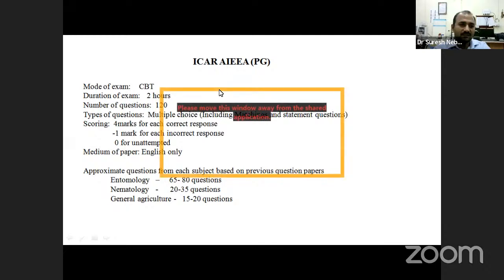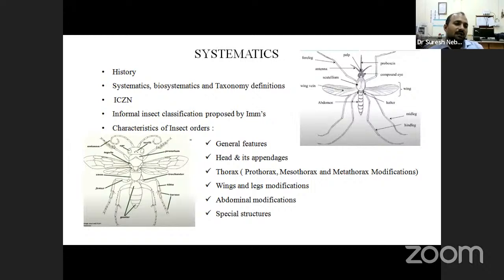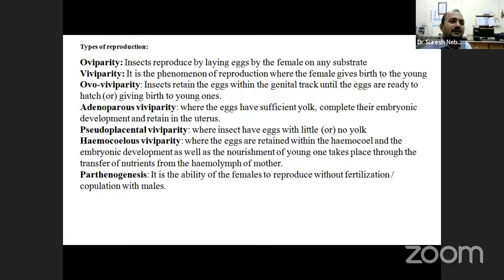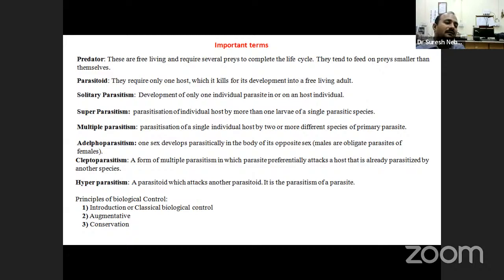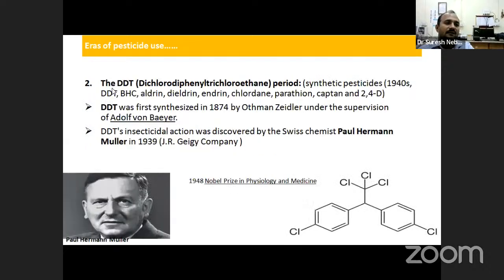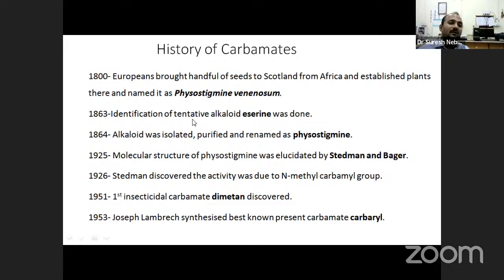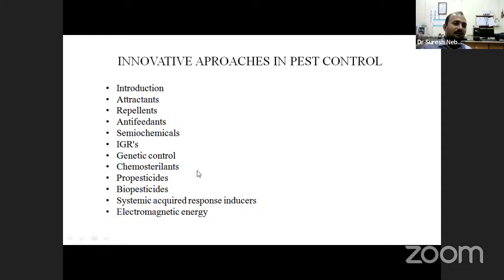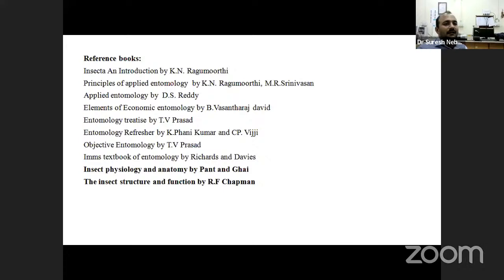Guidance on ICAR-AIEEA PG- Entomology By Dr. S.M. Nebapure, Scientist, ICAR-IARI, New Delhi